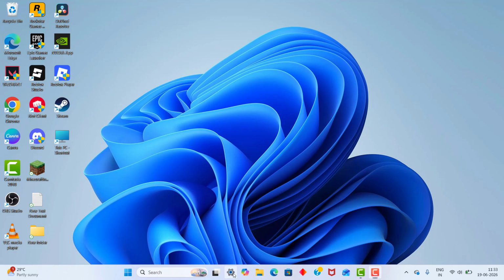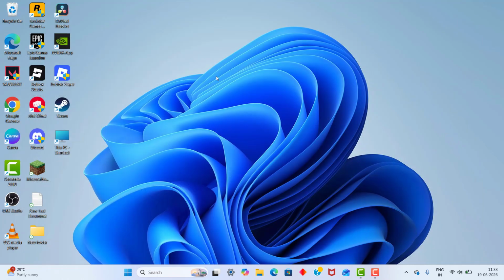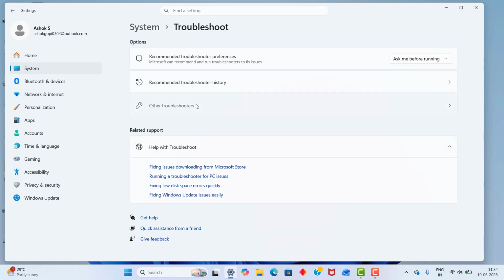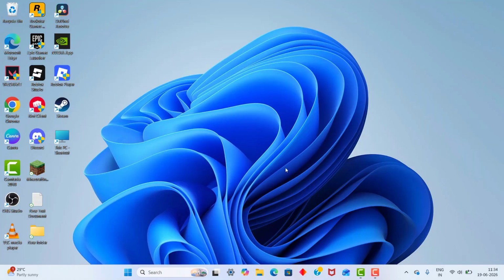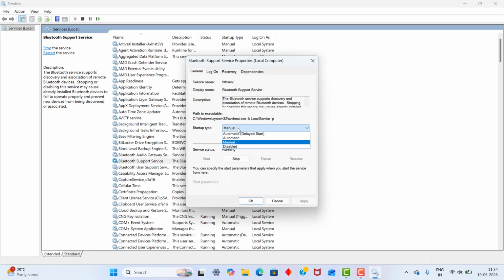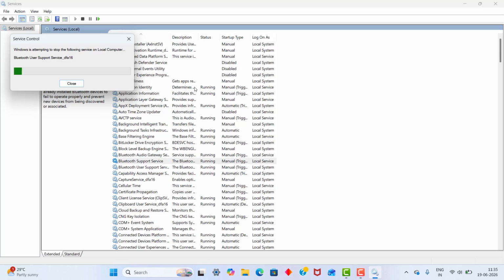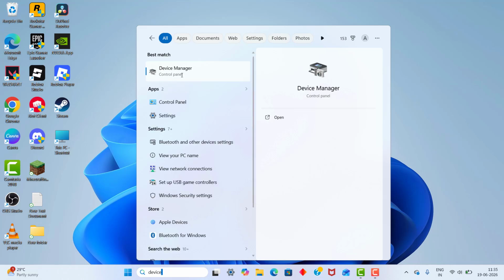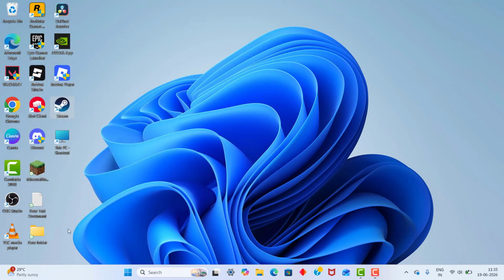How To Fix "Bluetooth Couldn't Connect" Error in Windows 11/10 (2026)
Are you getting the "Bluetooth Couldn't Connect" error on Windows? In this tutorial, you'll learn several proven methods to fix the problem.